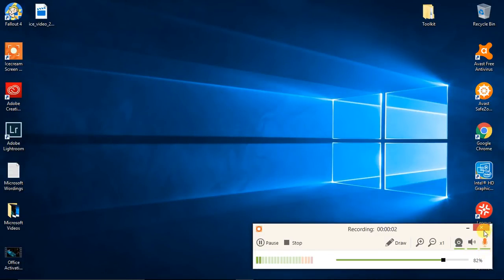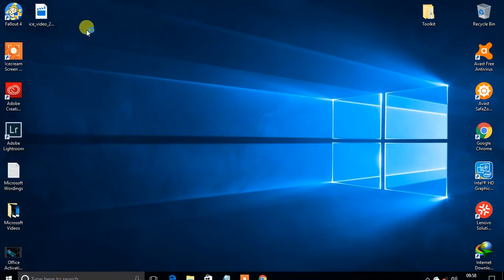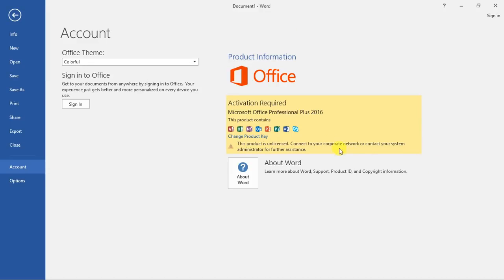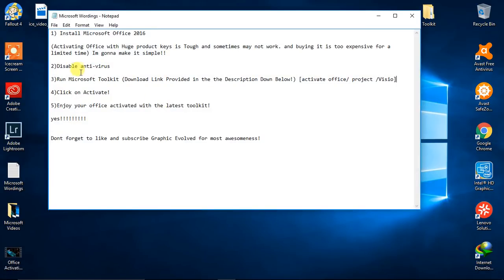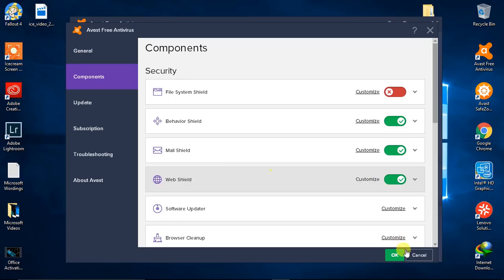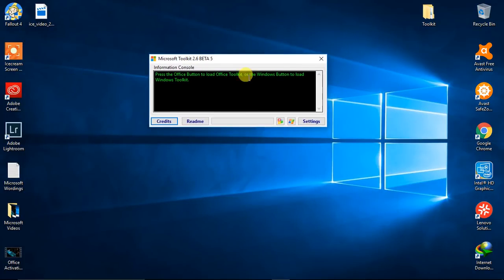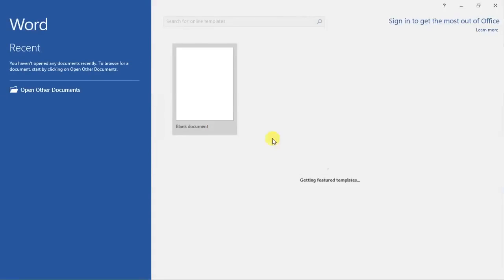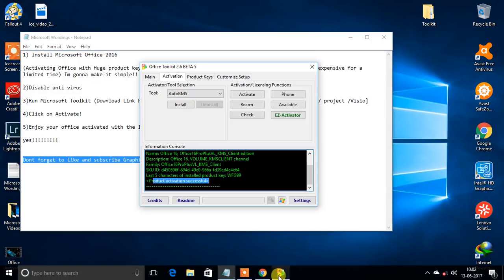Activate any Microsoft Office for Free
Hello Guys hope so you people have enjoyed!  This will work for 100% sure.
you can activate MS Office 2007, 2010, 2013, 2016 standard, pro, professional plus or any,,,,